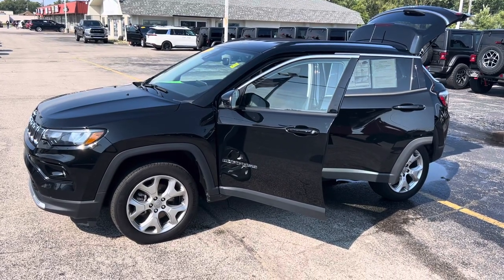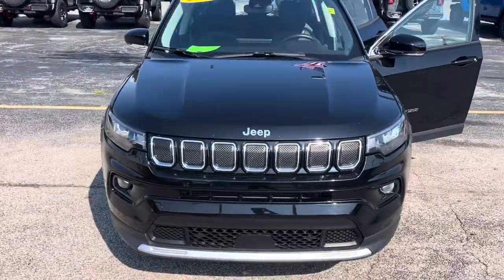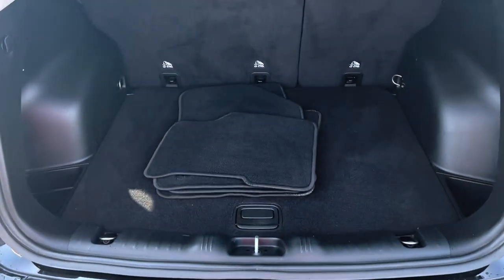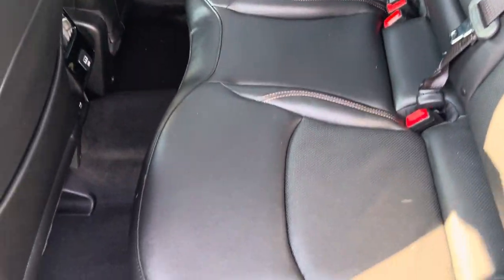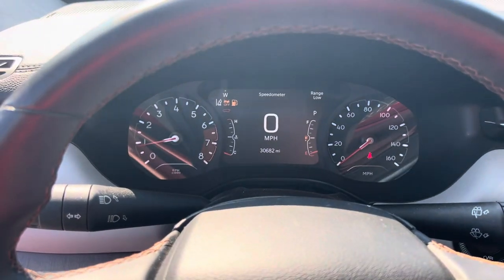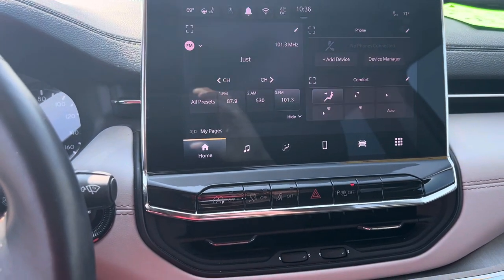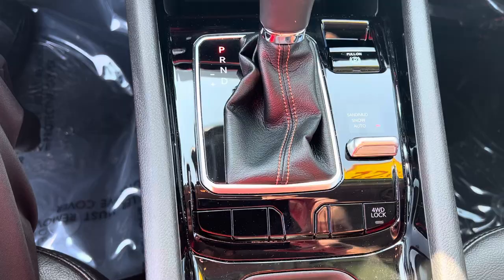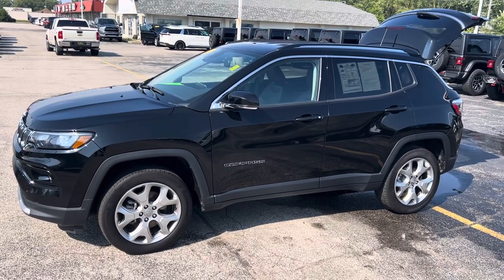2022 Jeep Compass Limited 4x4